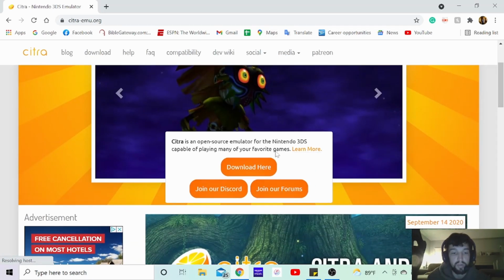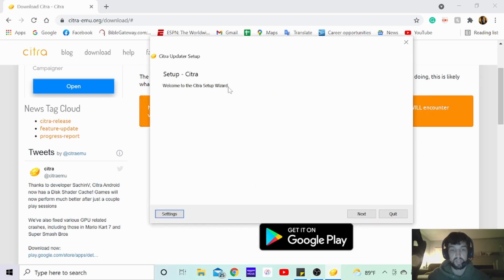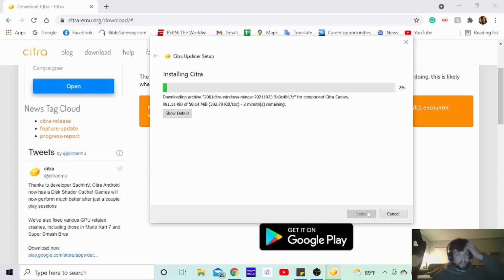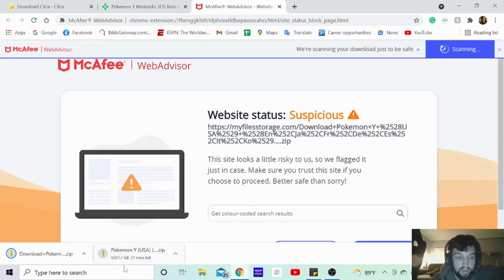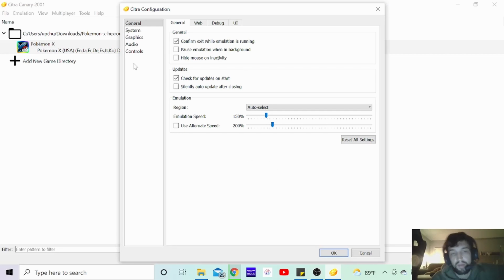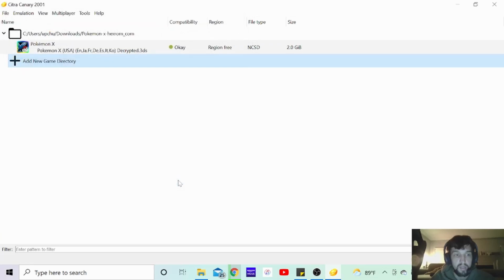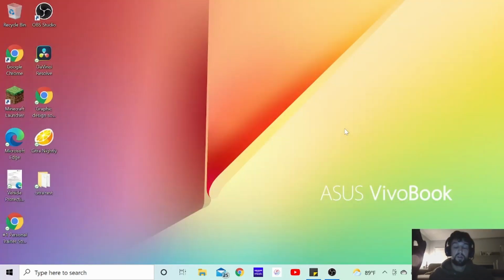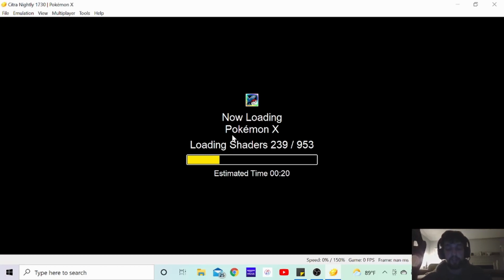2021 Best Nintendo 3DS emulator- Citra /simple/how to/ set up/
Ayoo NLG! back here with a different type of video. this one is showing you how to download a Nintendo 3ds emulator to run all the n3ds games you want right on your computer.
Peace